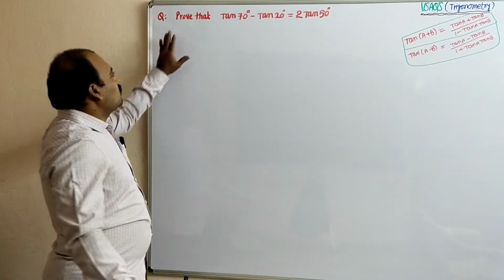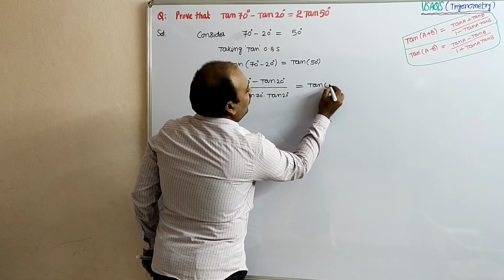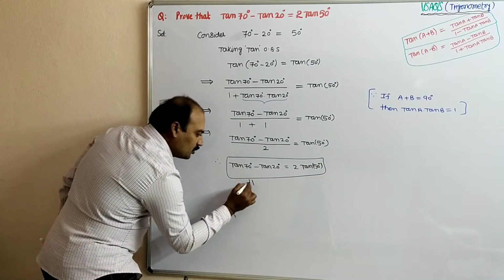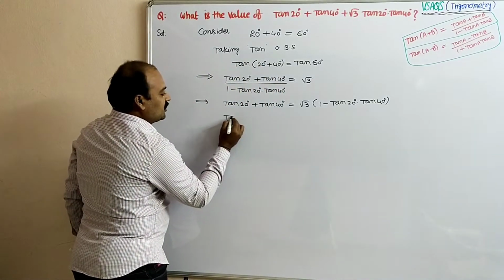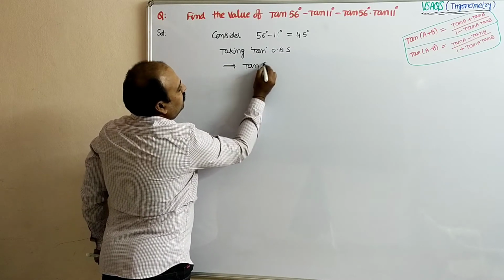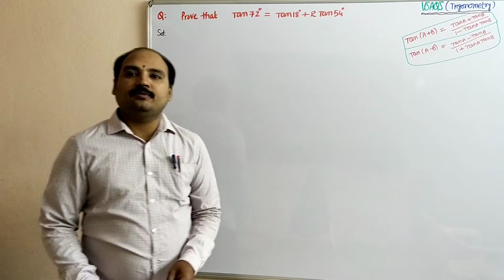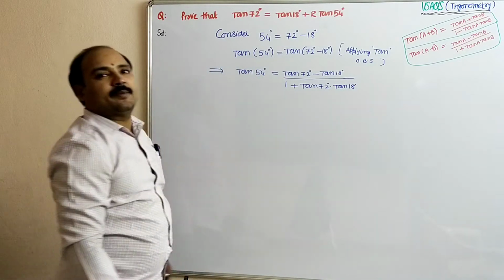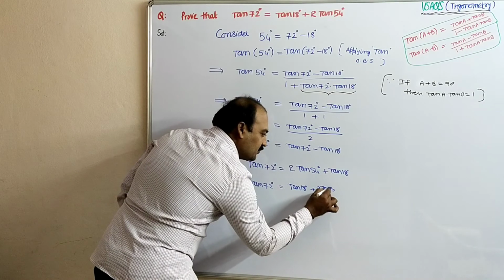Maths-1A trigonometry interfirstyearmaths Problems related to Tan(A-B),Tan(A+B)